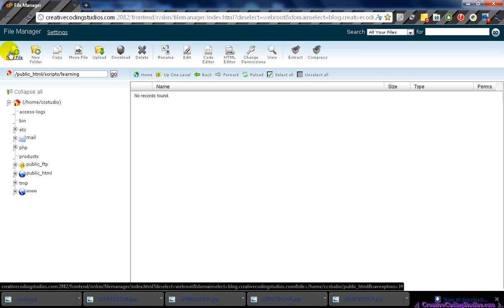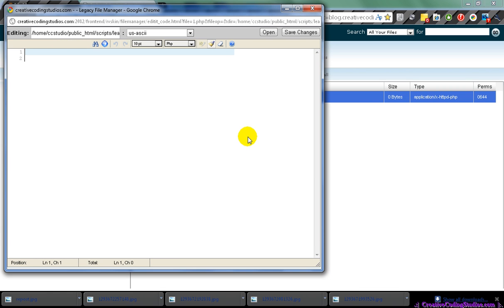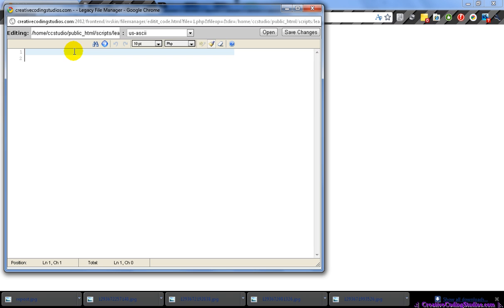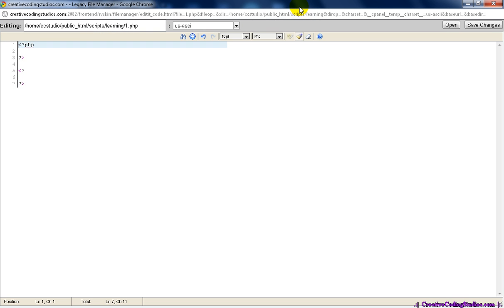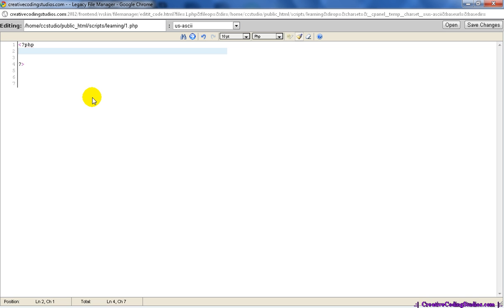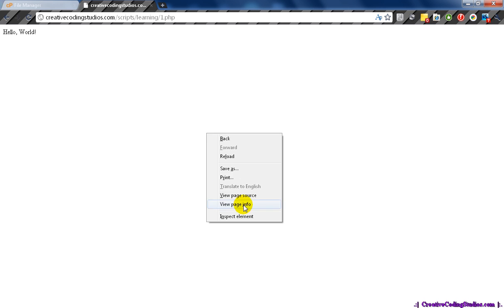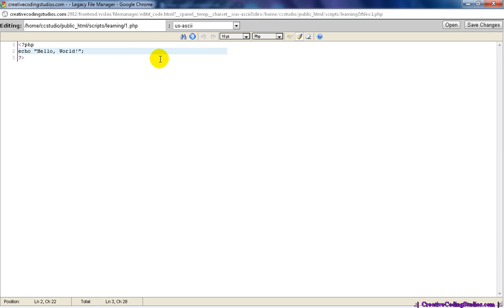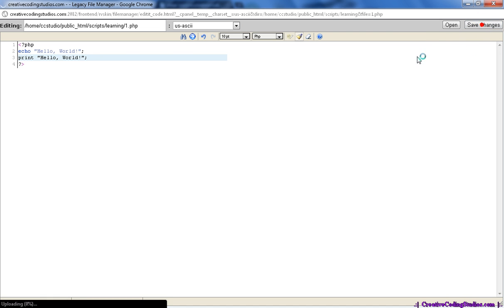45- PHP - INTRODUCTION #19